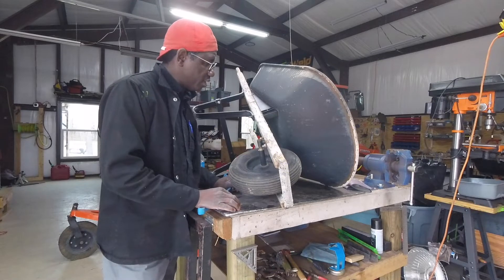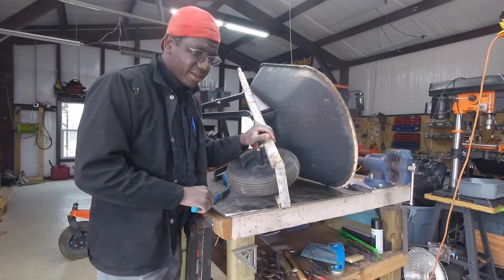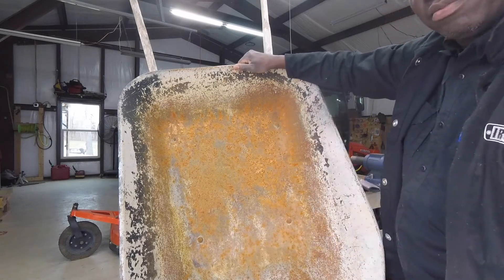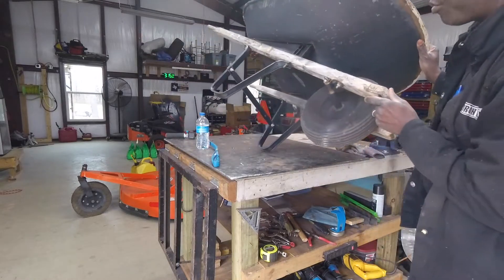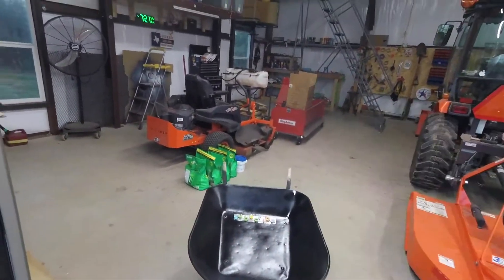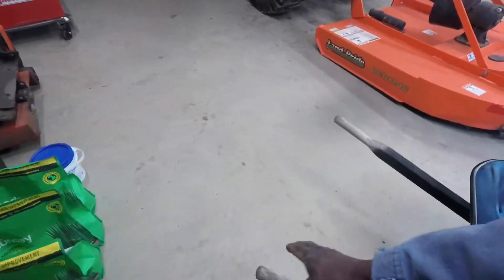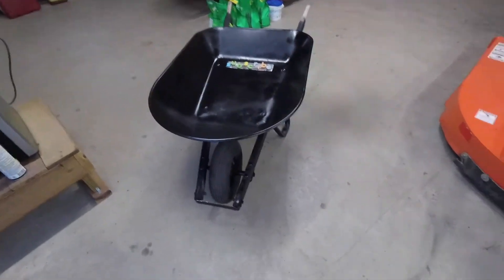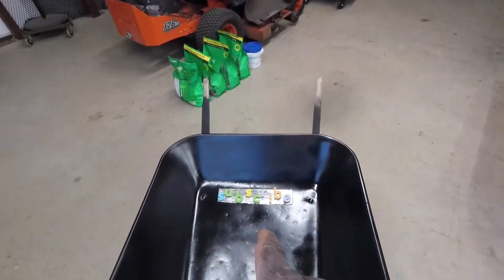Refurbed MY Wheelbarrow - A quick and fun DIY project . . .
Refurbed My Wheelbarrow

I have owned this wheelbarrow for about four years.   I stored it outside due to space limitations.   With the 30 x 40 shop, I can keep it inside.   I removed the rust and did a little touchup work to refurb this tool.